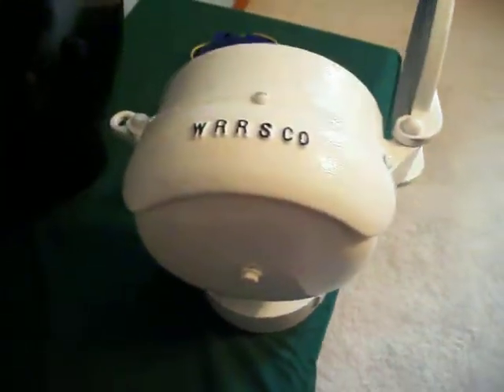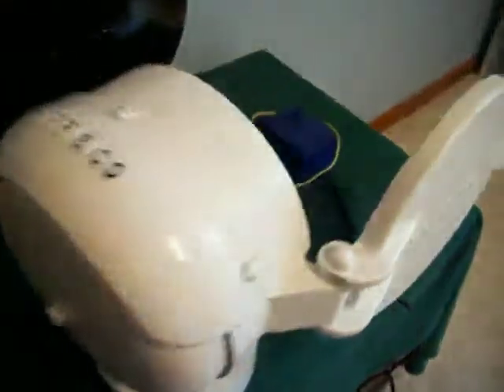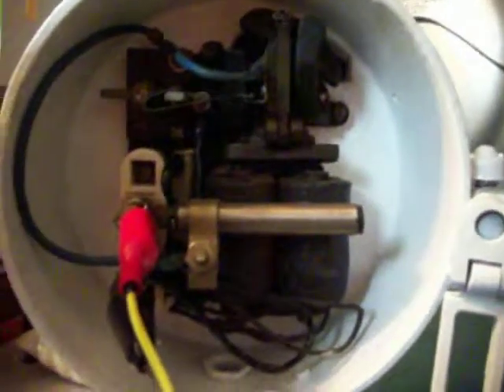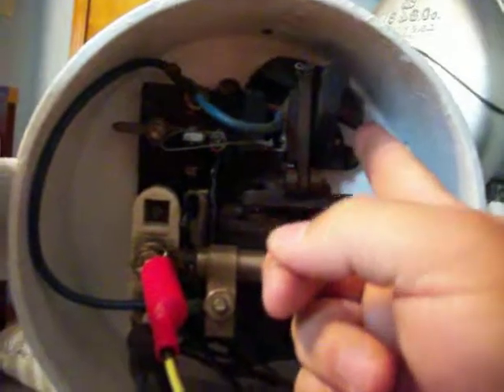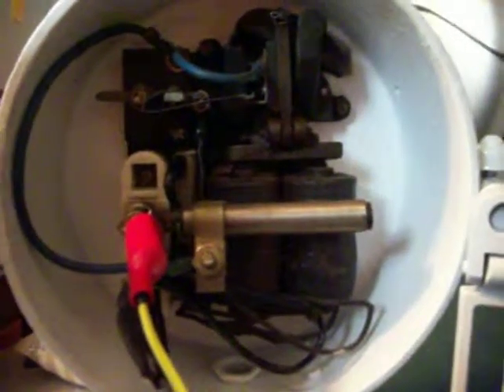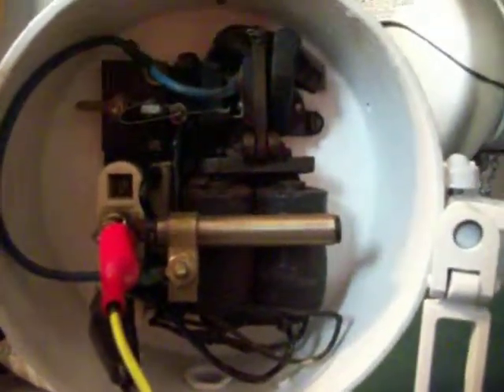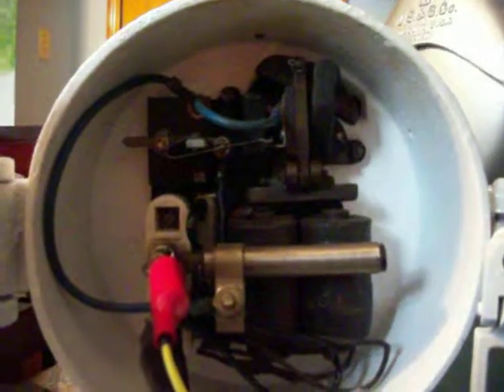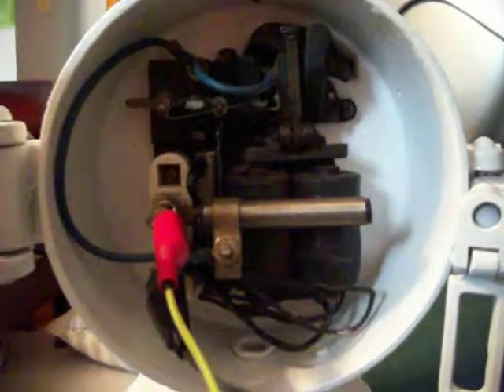WRRS Mini Bell Restored